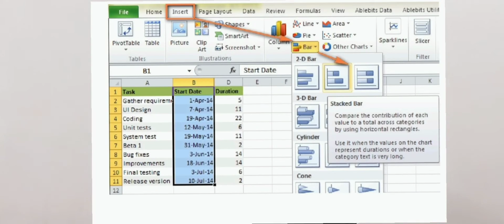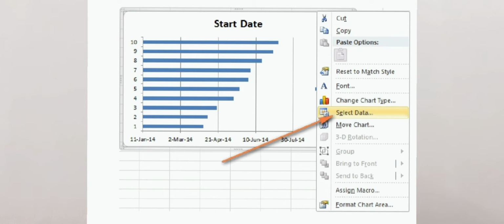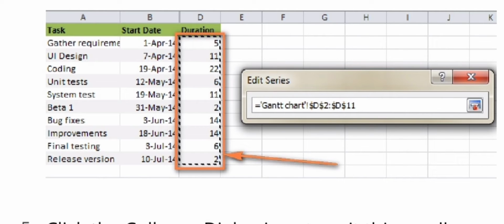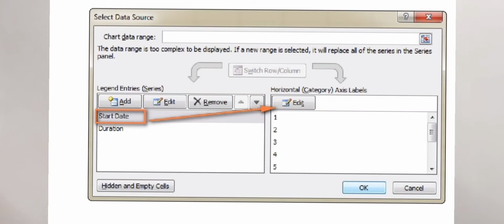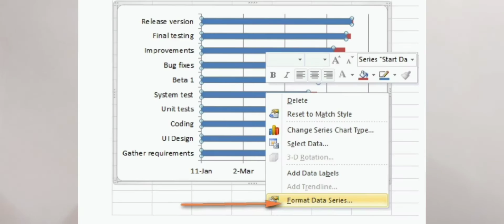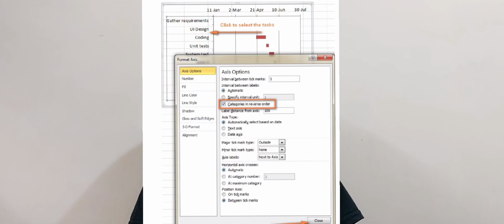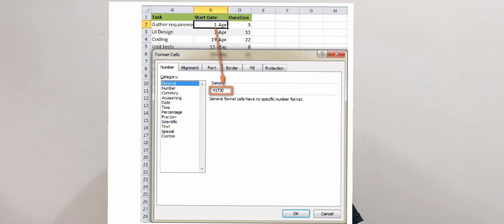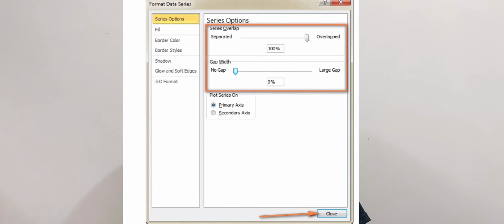What is the Gant chart? and how to Create a Gant in Excel? | advantages and disadvantages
A Gantt chart, commonly used in project management, is one of the most popular and useful ways of showing activities (tasks or events) displayed against time. On the left of the chart is a list of the activities and along the top is a suitable time scale. Each activity is represented by a bar; the position and length of the bar reflect the start date, duration, and end date of the activity.

Gantchart gant gant chart in PM#disadvantagesofgant#advantages of gantchart#project manager